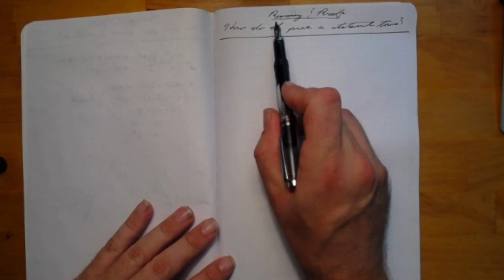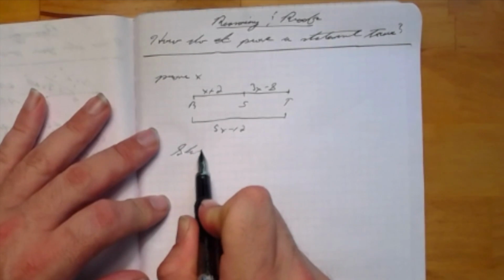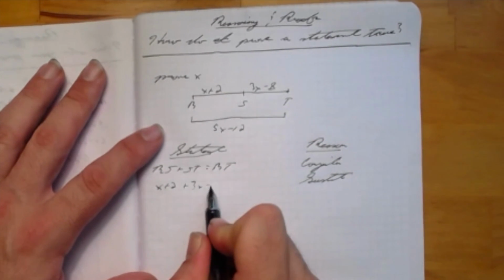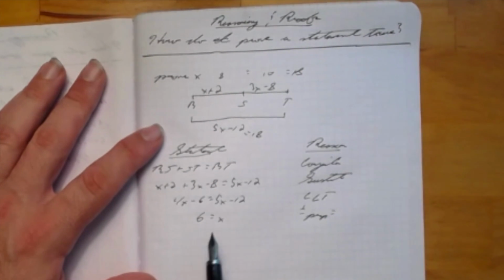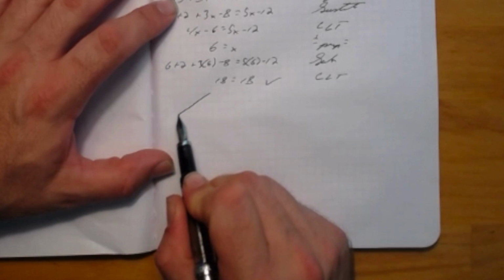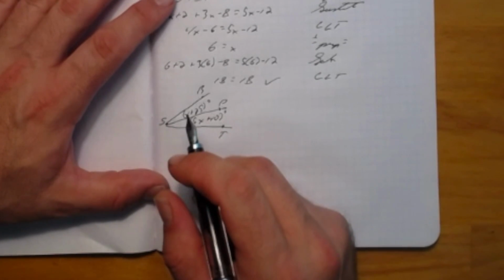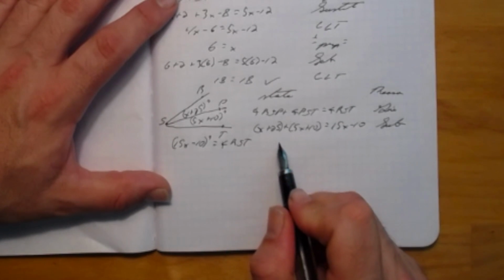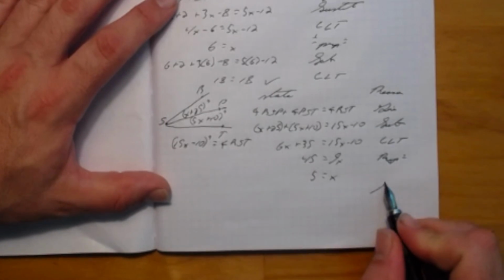Reasoning and Proofs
You can make a conjecture, or statement, that you believe to be true. Then through inductive reasoning, you prove the statement is true by showing cases are true or by using logical reasoning.